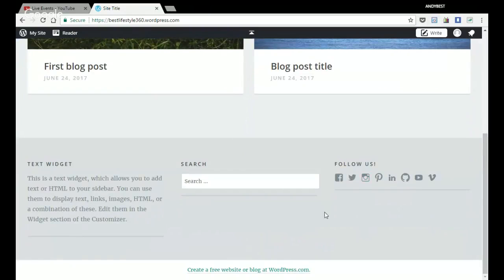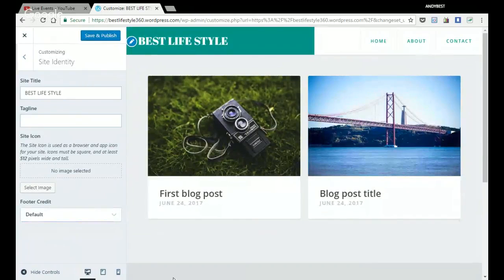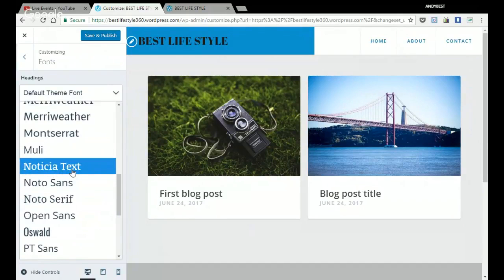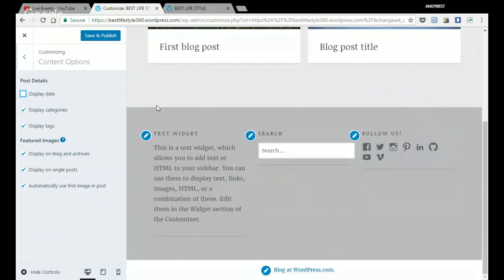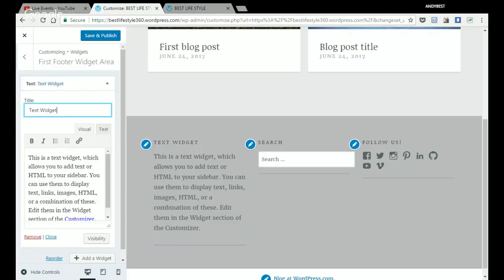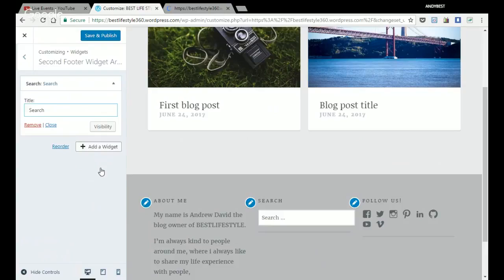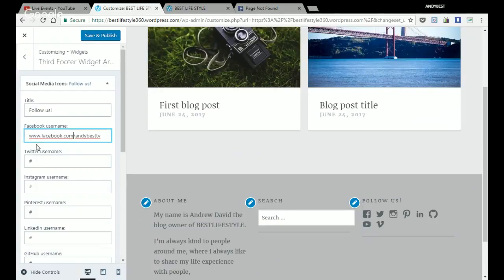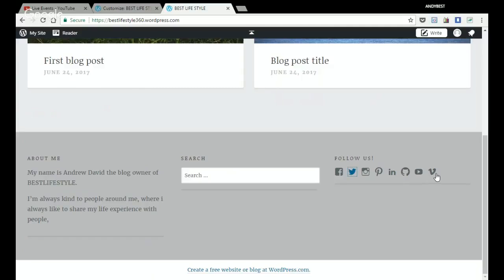how to make a WordPress website for beginners 2017 lesson 3